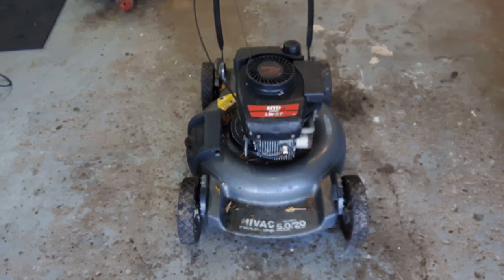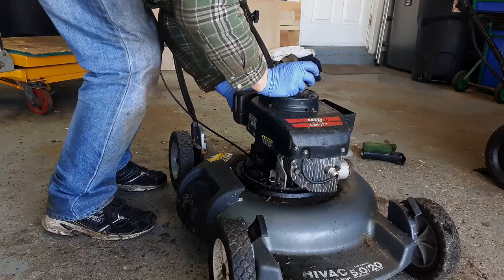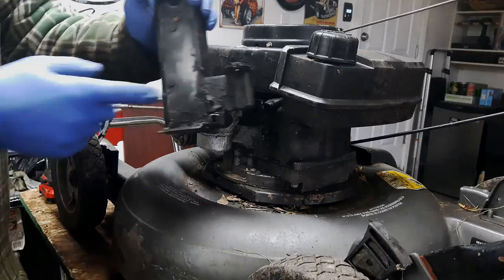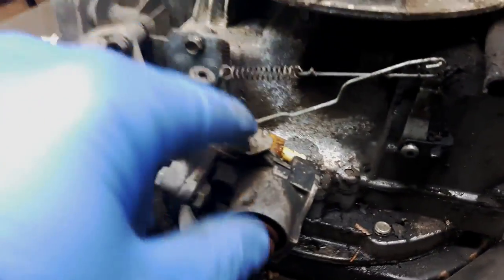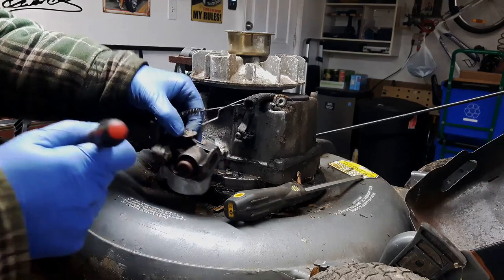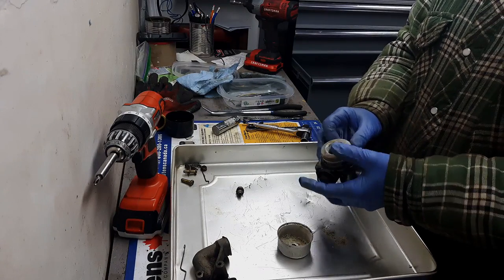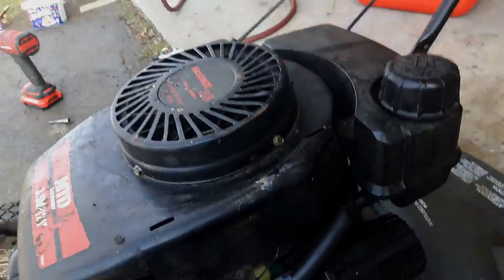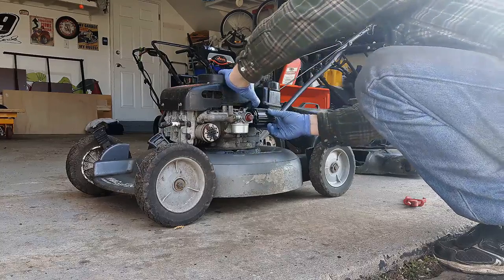MTD With Serious Carb Issues. Can We Save It?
In today's video, we look at an MTD lawnmower that was headed to the dump. Come to find out, it had some serious carb issues. Can we save it?